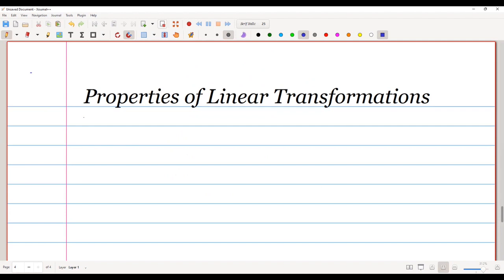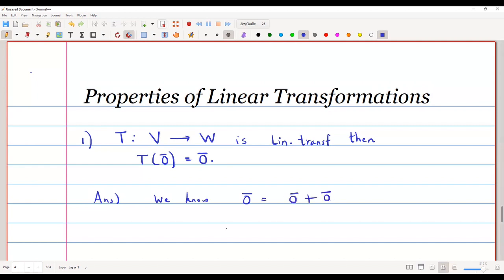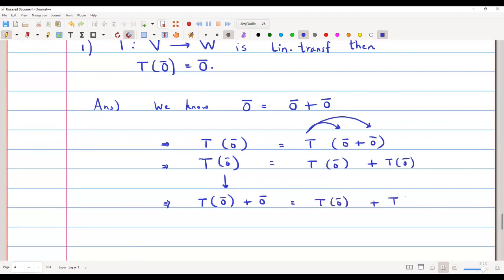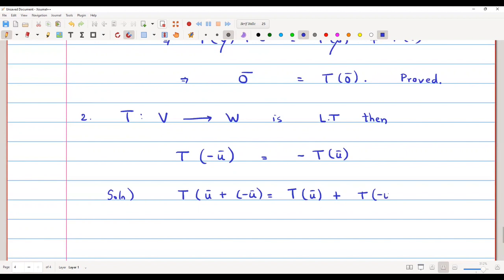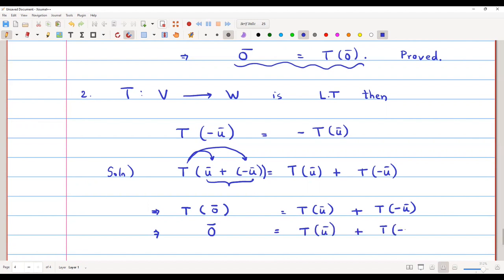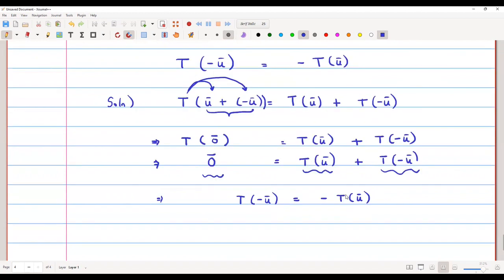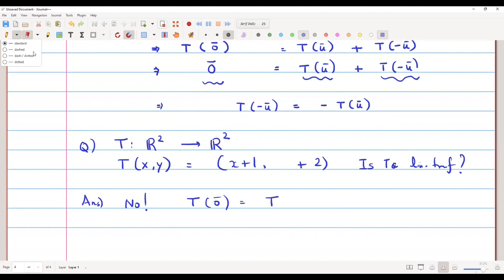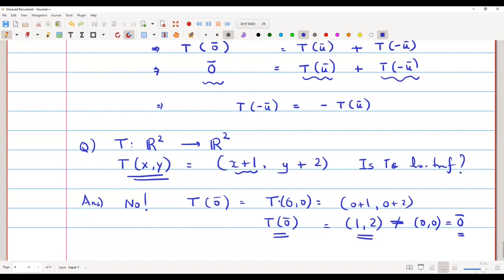Properties of a Linear Transformation